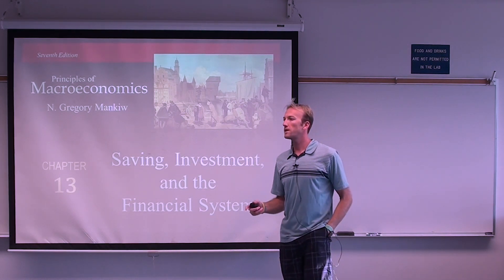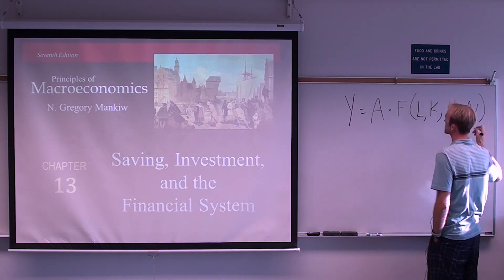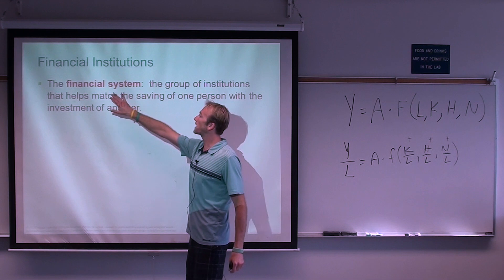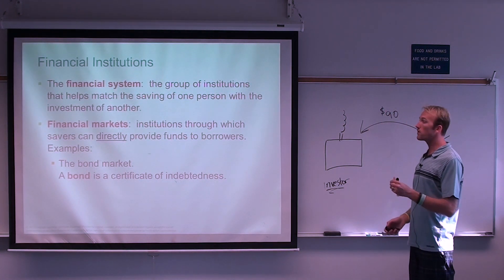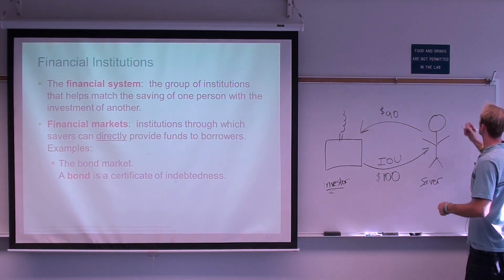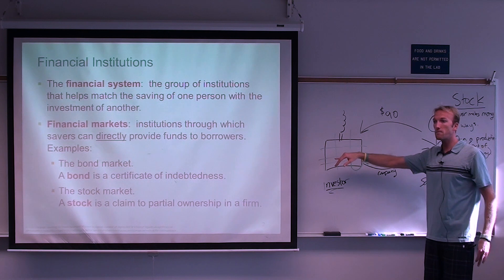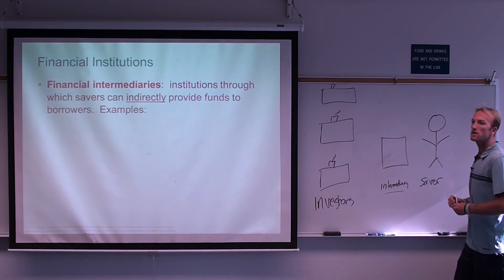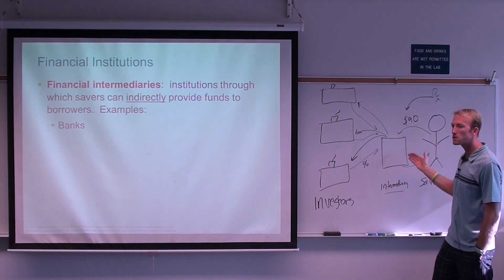[macro] Chapter 13: Full Lecture